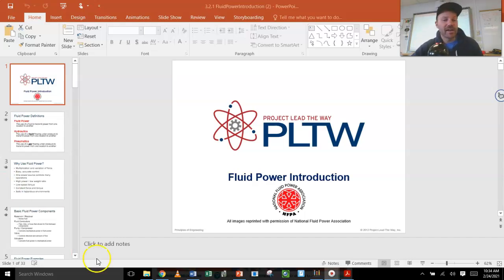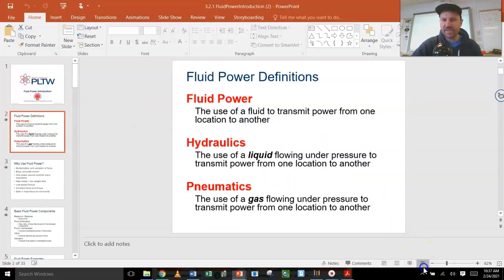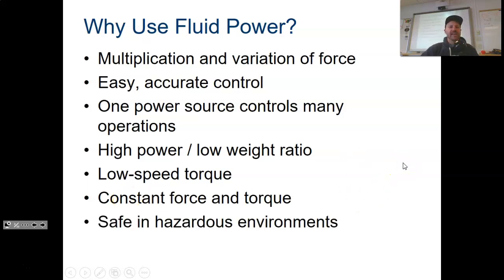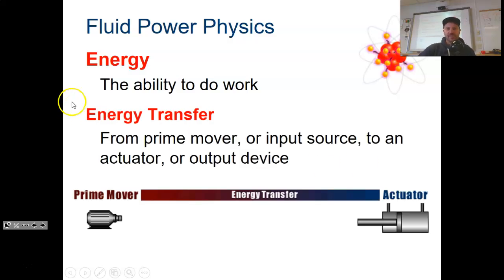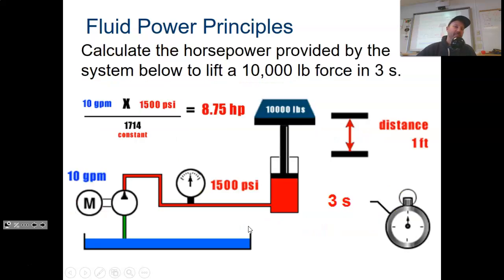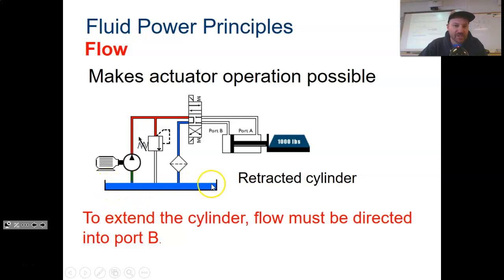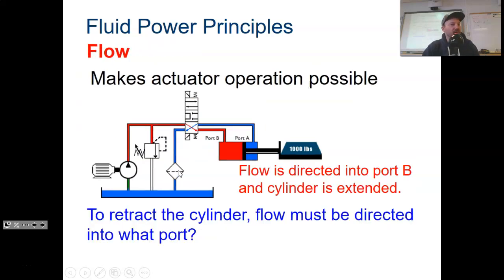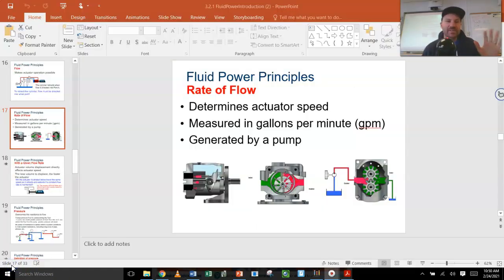3.2.1 Part 1 Fluid Power Introduction